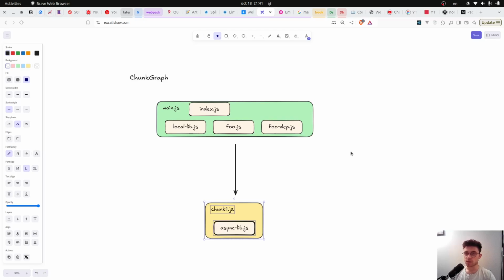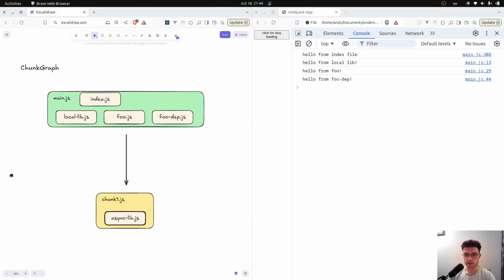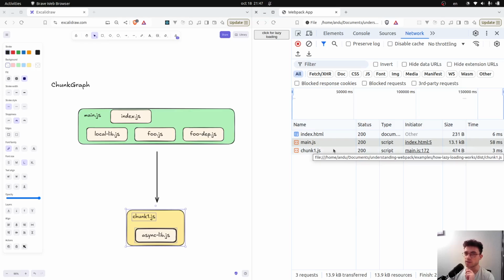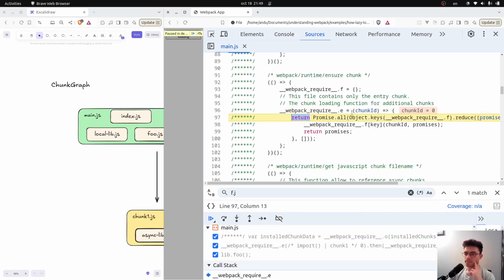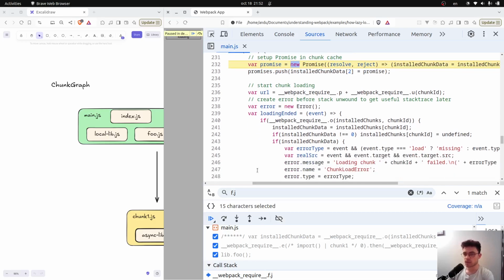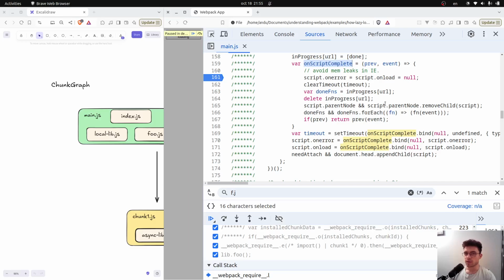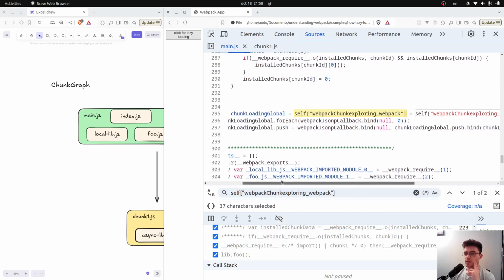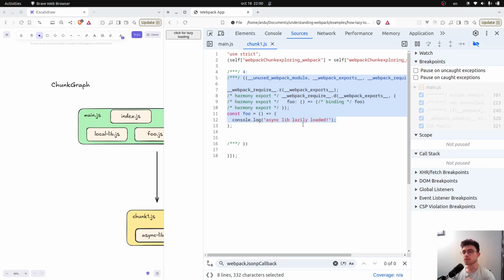How lazy loading works in webpack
Lazy loading is a commonly used technique used in Web Development.

In this video, I go over some aspects of how webpack implements this technique under the hood.